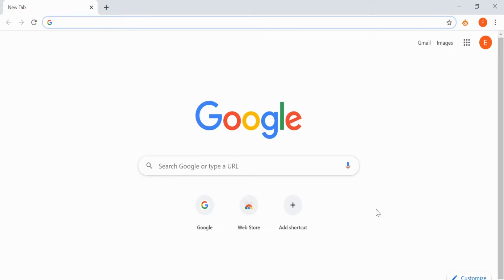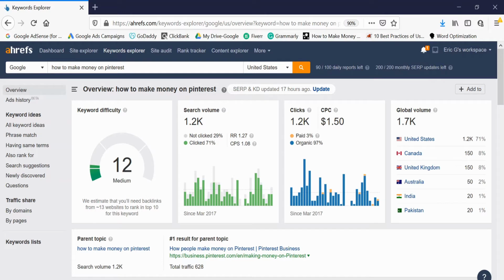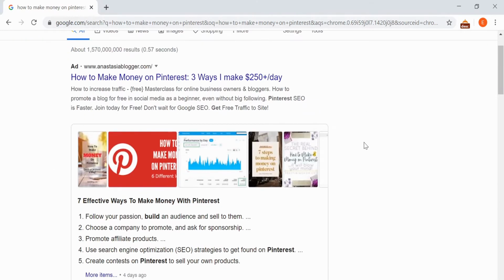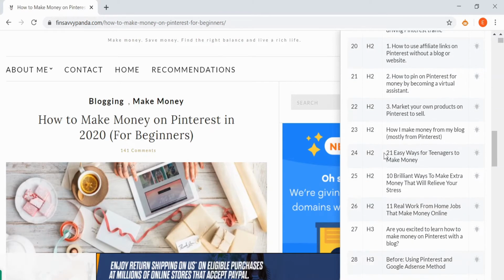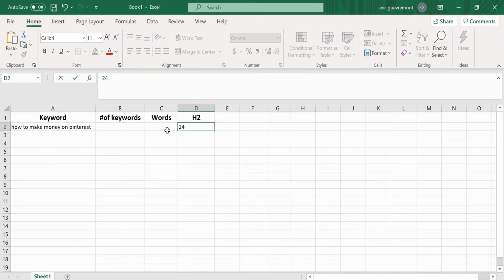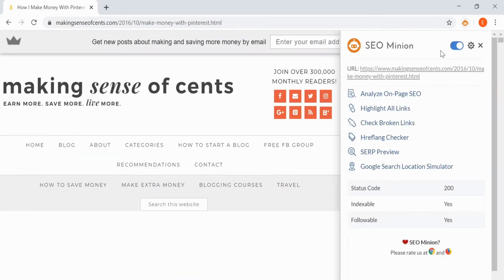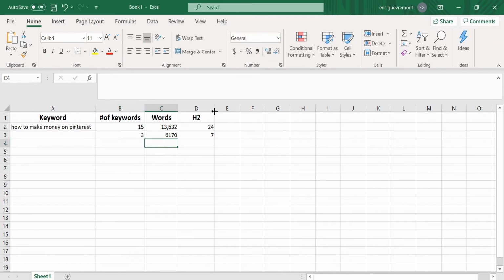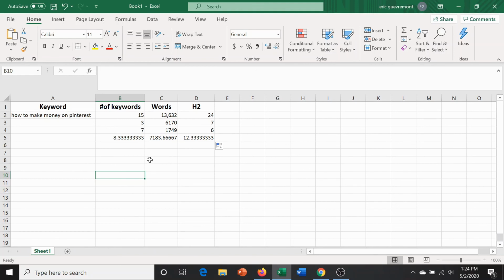How To Optimize Your Blog Post For SEO [Land On Google's Front Page Using SEO Minion Plugin]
Today's video will teach you how to optimize your blog post for search engine optimization (SEO) by using the SEO Minion plugin. Learn how you can rank #1 on Google's search engine.

Building a stunning website is tough… Allow us to show you the way so that you can get it right the first time!